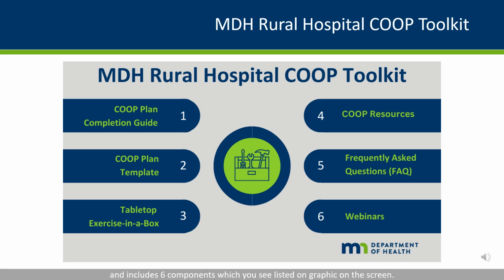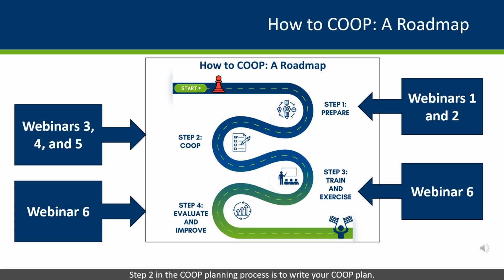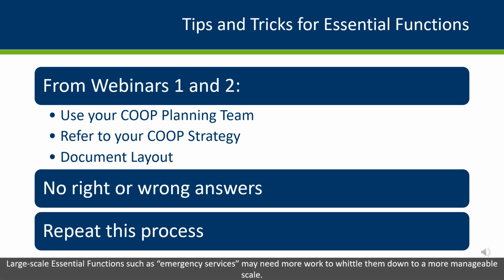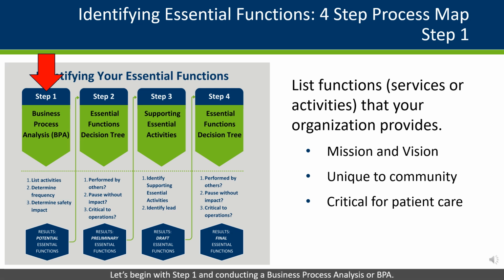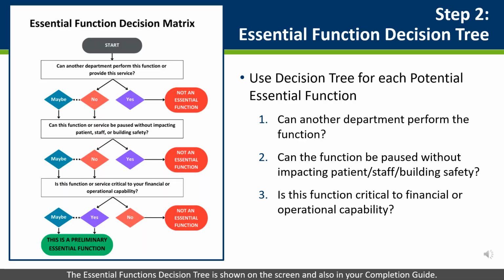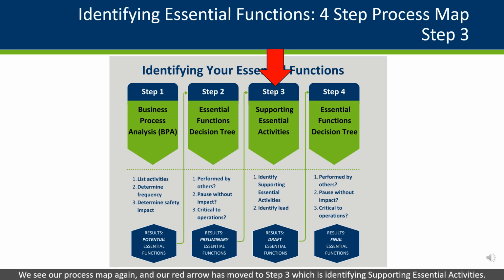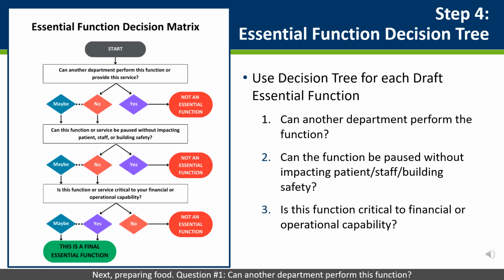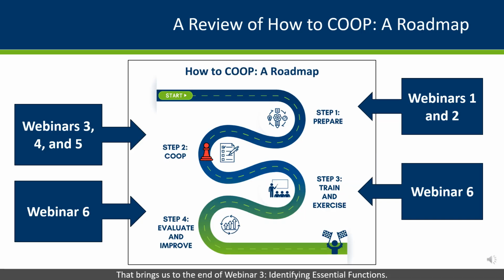Continuity of Operations Planning for Rural Hospitals Webinar 3: Identifying Essential Functions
This is webinar 3 for the Continuity of Operations Planning (COOP) for rural hospitals project, from the Minnesota Department of Health Division of Emergency Preparedness & Response. This video, Identifying Essential Functions, focuses on the essential functions and their related supporting activities.